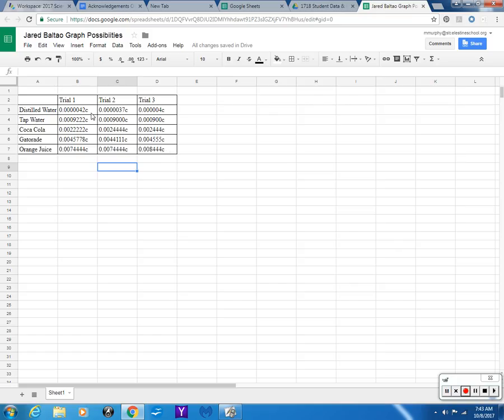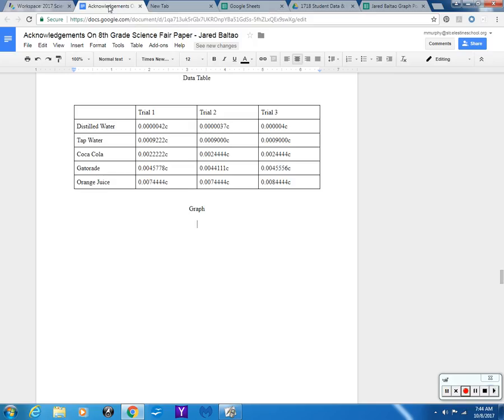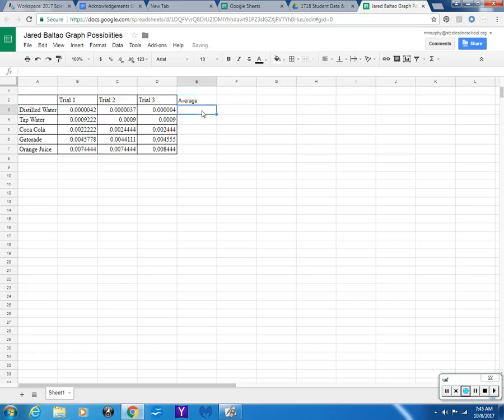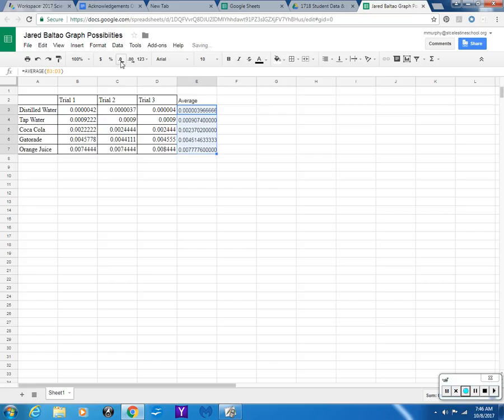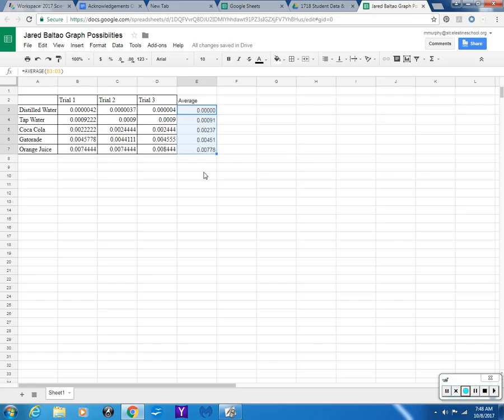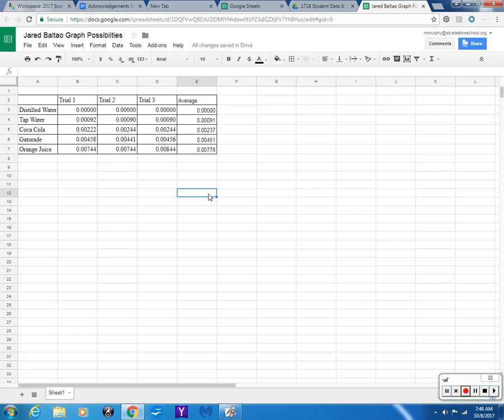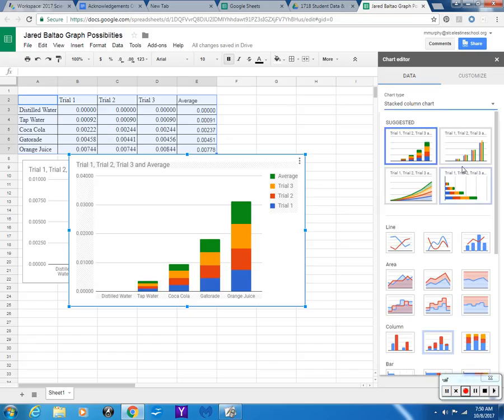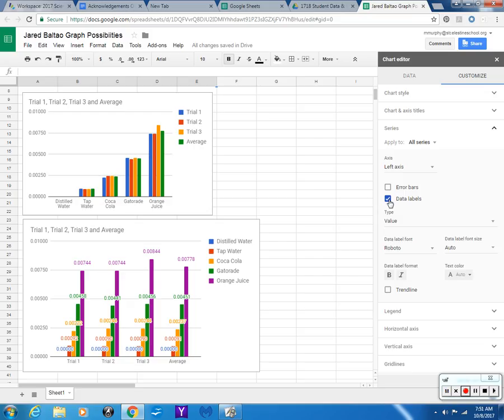Jared Baltao Graph Possibilities